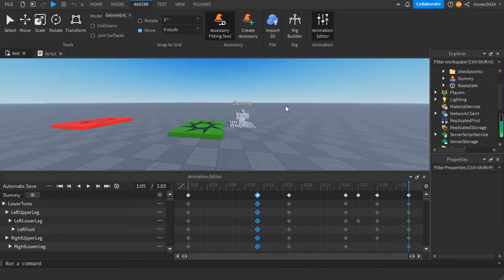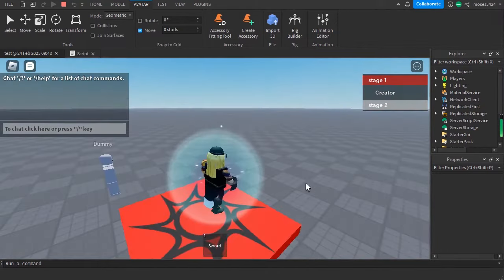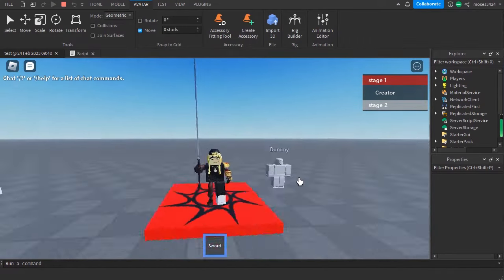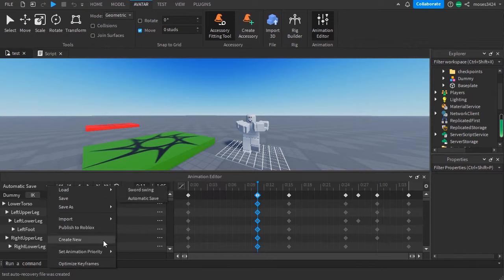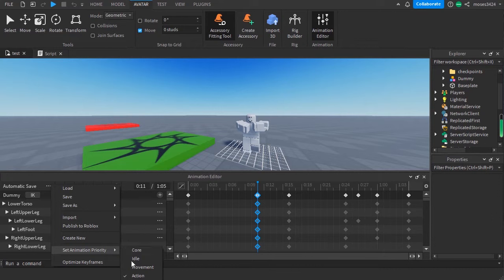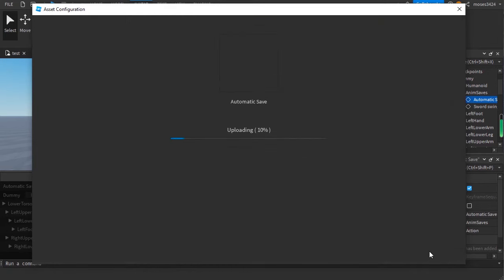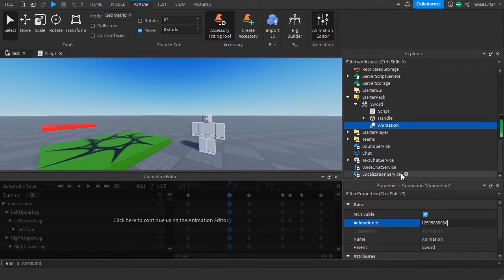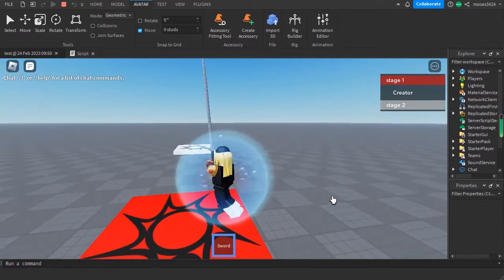Fixing Roblox Action Animation Bugs - Simple Tutorial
In this video, viewers will learn how to fix a common bug in Roblox action animations. The tutorial is short and concise, lasting only 1.5 minutes, and provides step-by-step instructions on how to resolve the issue. Whether you're a seasoned Roblox player or just starting out, this video is a must-watch for anyone looking to create smooth and seamless animations in the game.